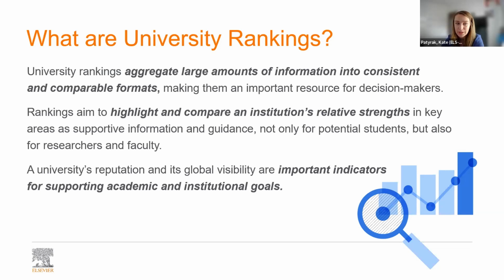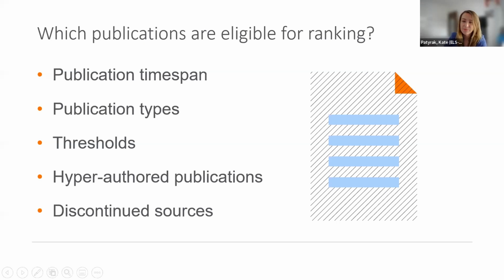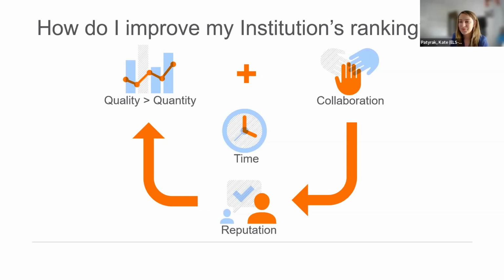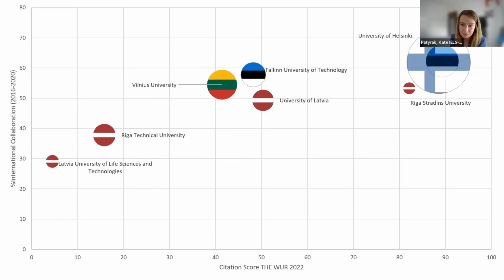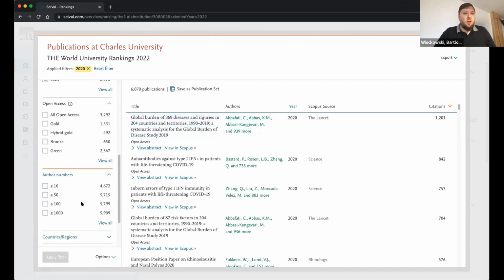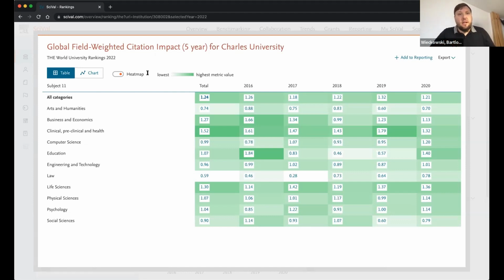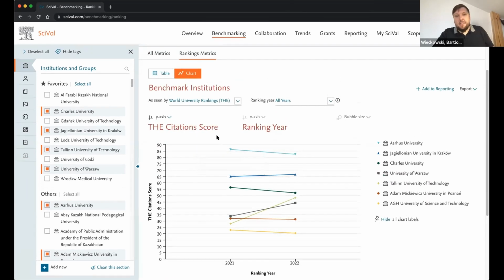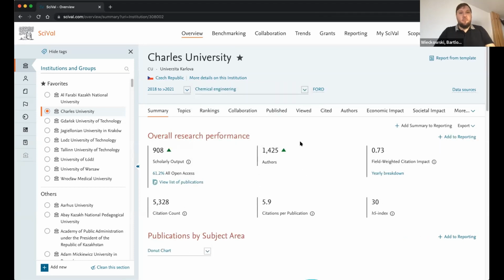Scopus, SciVal & Rankings - what is good to know